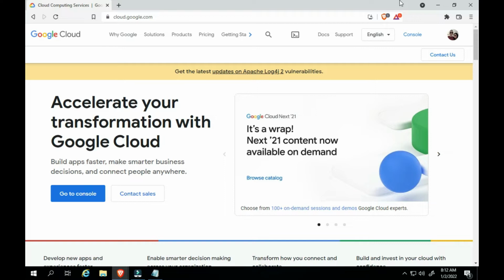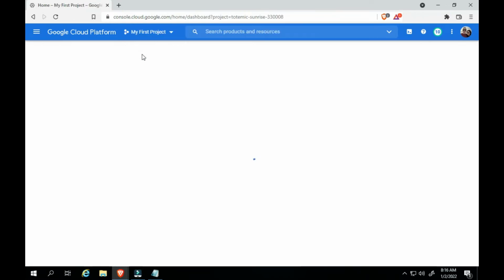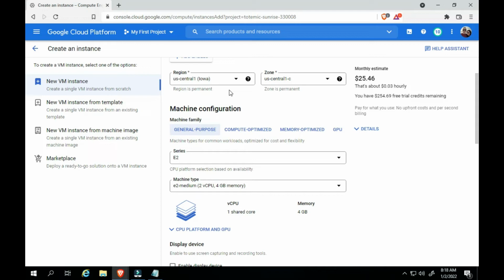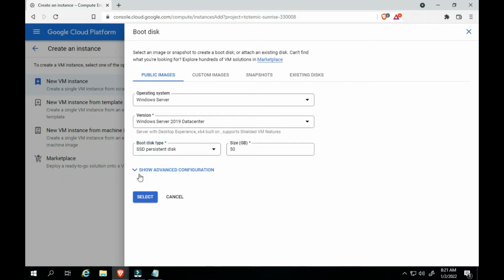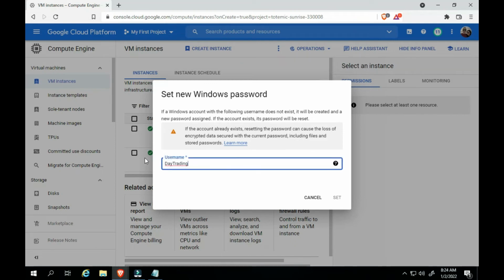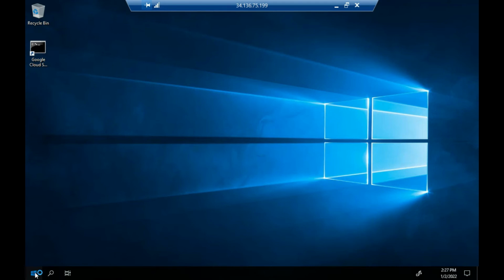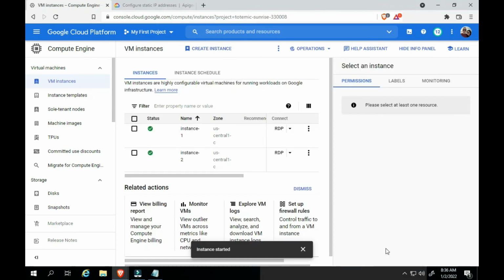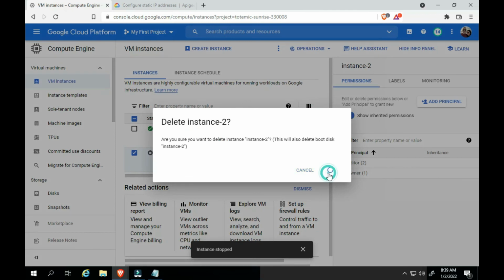FREE Virtual Computer for Day Trading! | Windows VPS Server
In this video I explain how to set up a free virtual computer that can be accessed from another computer or from a smart device.